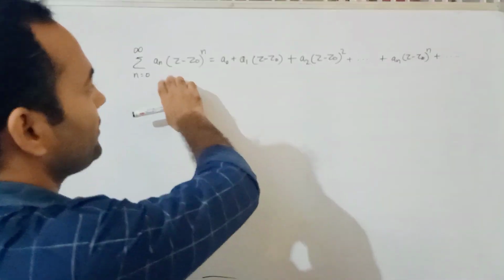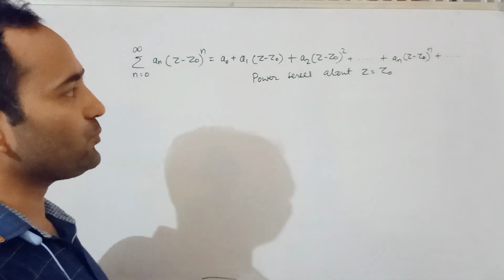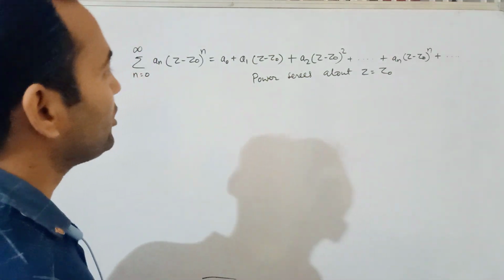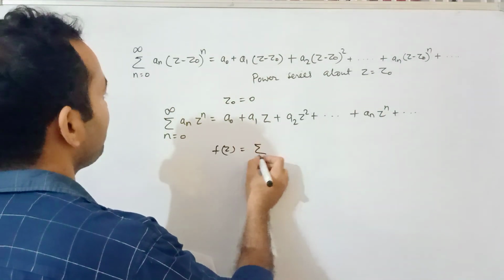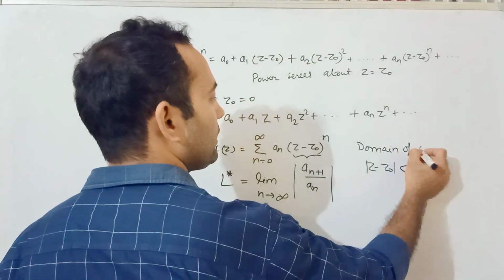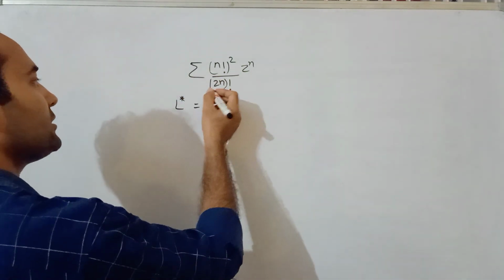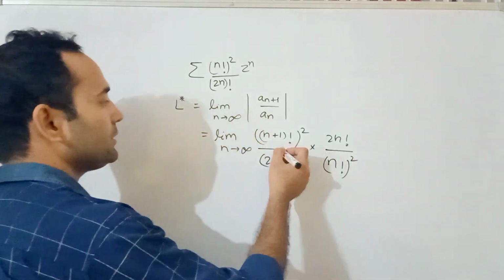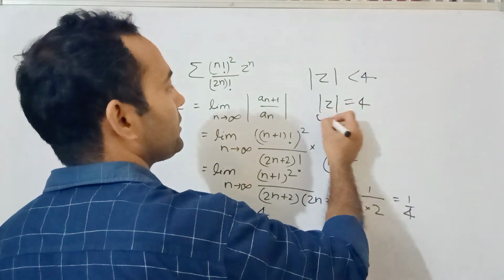Power series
This video covers power series expansion of complex function and radius and domain of convergence.